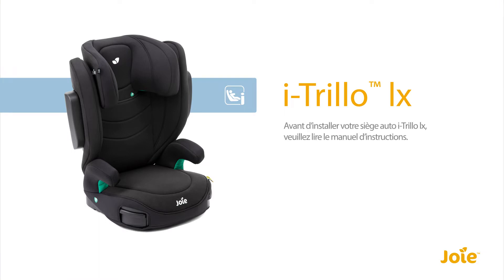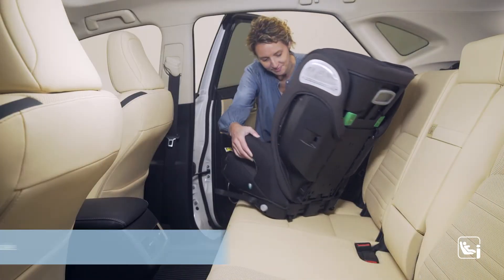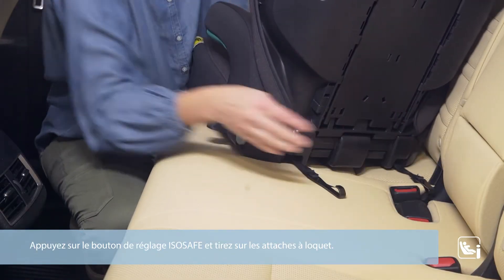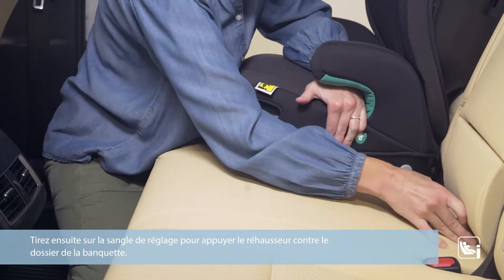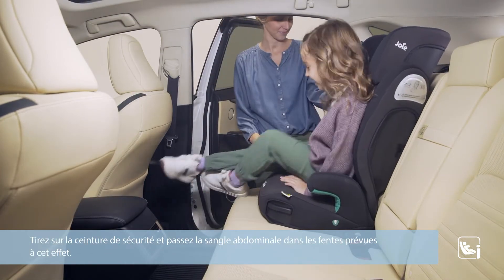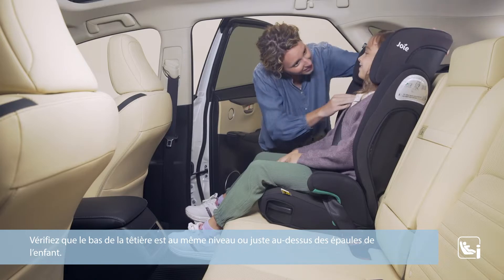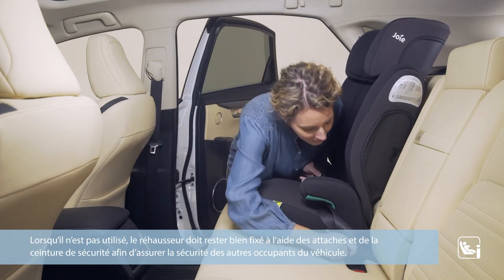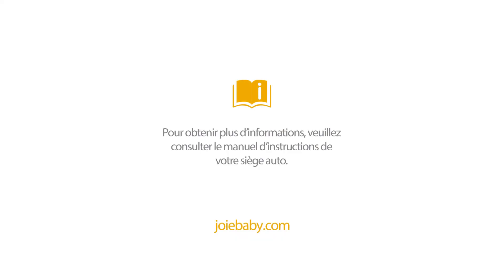JOIE - Installation siège auto i-Trillo LX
Découvrez le siège auto i-Trillo Lx de la marque Joie. Du groupe 2/3, il est utilisable de 4 ans à 12 ans environ soit de 15 kg à 36 kg ou de 100 cm à 150 cm. Ce siège auto Joie s'utilise face à la route à l'aide de la ceinture de sécurité à 3 points du véhicule et de l'Isosafe. L' Isosafe est un système composé de 2 attaches souples pour fixer le siège auto i-Trillo Lx aux crochets isofix de la voiture et ainsi éviter qu'il ne bouge lorsqu'aucun enfant n'est installé dedans. Il possède une assise molletonnée avec mousse à mémoire de forme pour un confort plus douillet. Avec ses 4,72 kg, ce siège auto Joie se transporte facilement d’un véhicule à l’autre

 Dimensions : p 39 x I 55 x h 69-84cm
Âge : De 4 ans à 12 ans
Groupe : 2/3
Taille : De 100 à 150 cm
Poids max enfant : 36 kg
Poids du siège auto : 4,72 kg
Conforme à la norme ECE R129/03